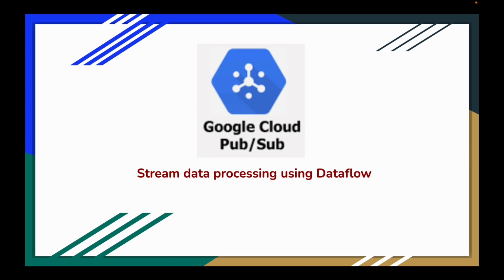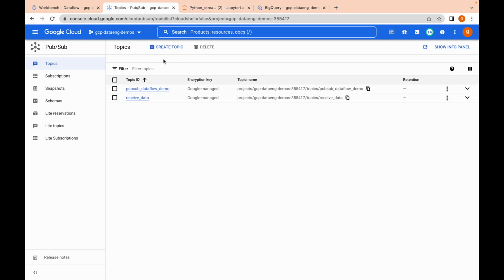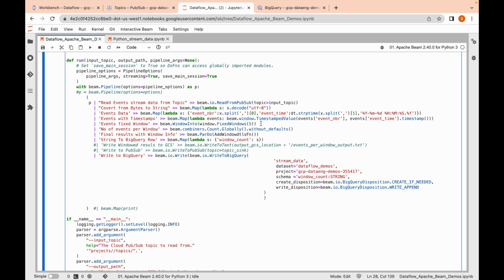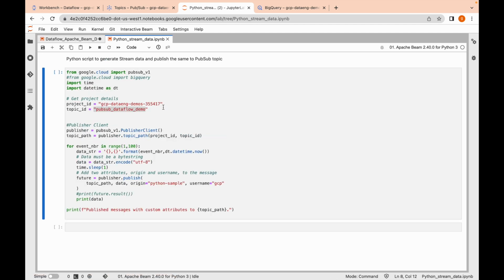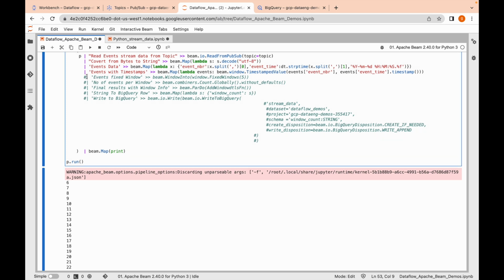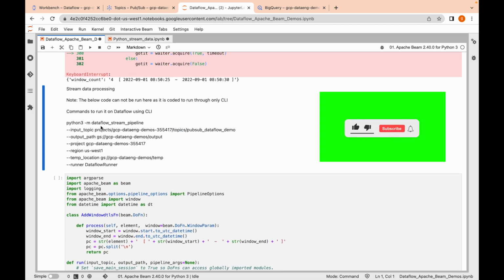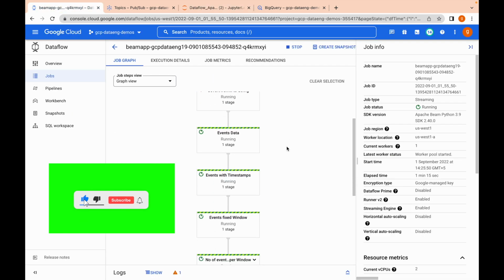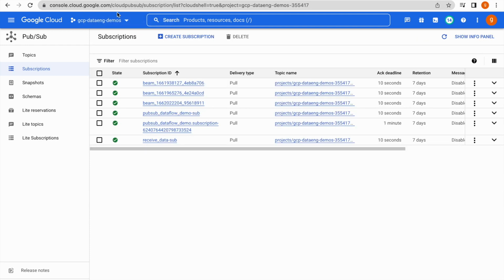GCP Apache Beam stream data processing pipeline | Pub Sub , Dataflow , Big Query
Here is the demo code for , strictly this is only for reference  and educational purpose only.